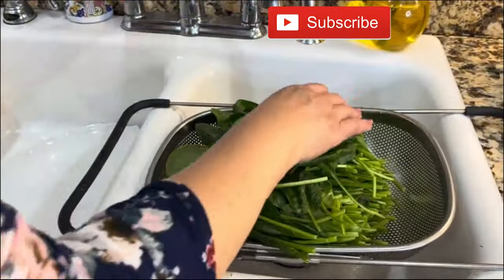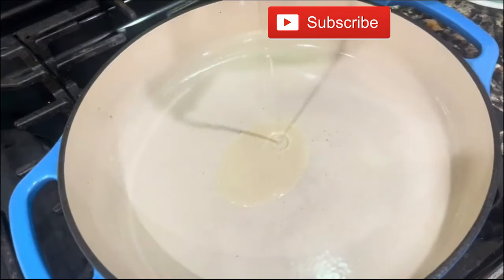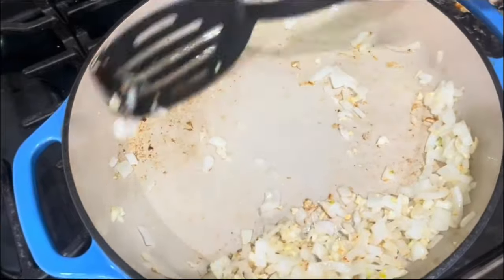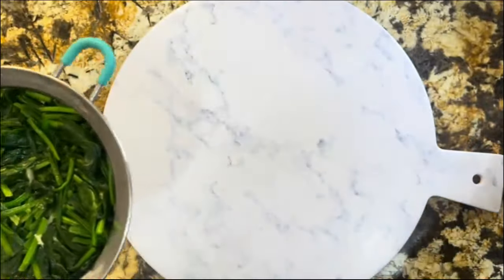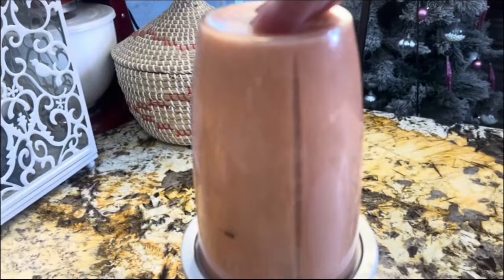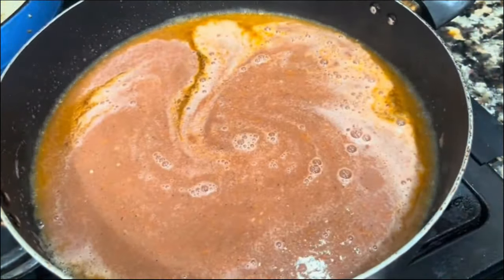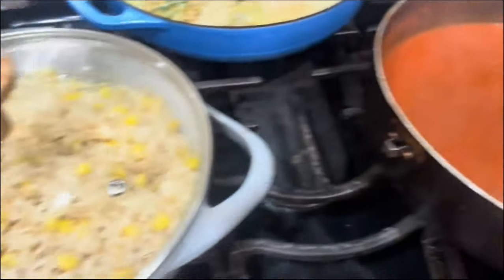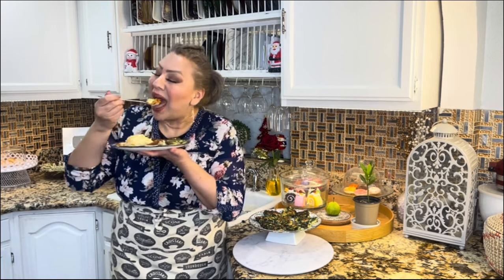The Best Cheesy Spinach Patties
The Best Cheesy Spinach Patties. Embark on a culinary journey with our recipe for "The Best Cheesy Spinach Patties." In this video, we'll guide you step by step in creating these irresistible patties that blend the freshness of spinach with the creaminess of cheese. From mixing ingredients to the skillet, you'll learn how to craft these delights that are perfect for any occasion. Join us on this gastronomic adventure and discover how to transform simple ingredients into an extraordinary bite.

The Best Cheesy Spinach Patties Recipe